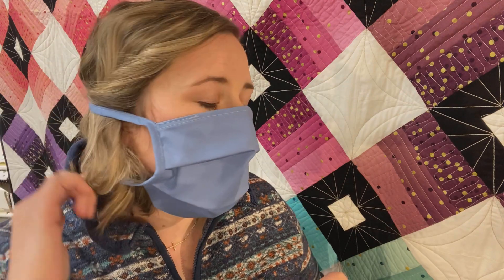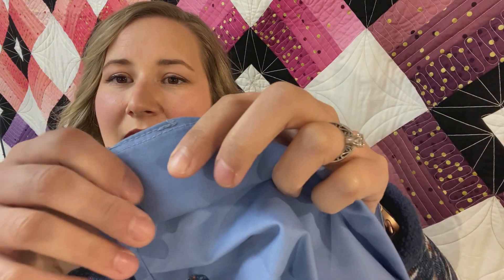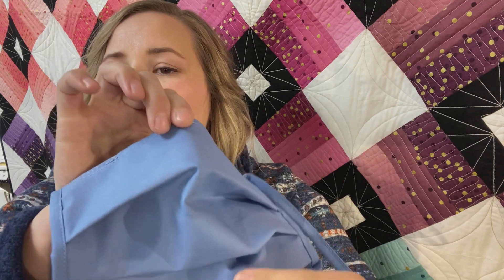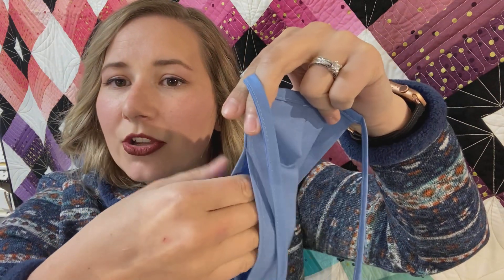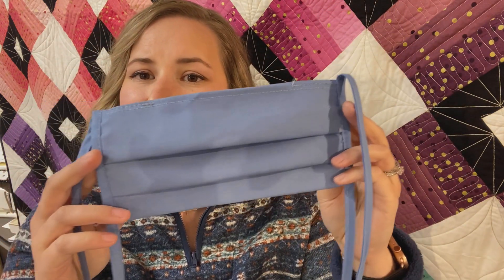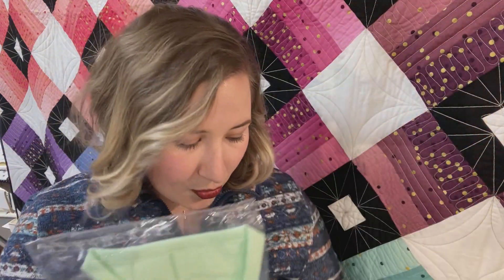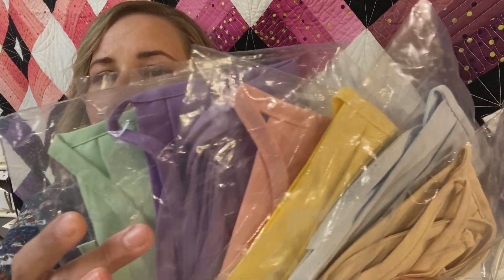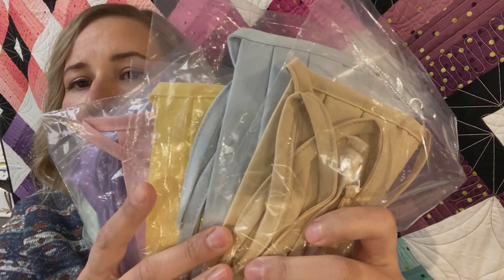Pre-Made Masks AVAILABLE NOW at Inspired to Sew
An introduction to fully finished, pre-made masks AVAILABLE NOW at Inspired to Sew. Available in different color options, these masks feature 100% cotton fabric, fully finished seams and an insert pocket for optional filters. Masks are fully machine washable and dryer safe. All masks come individually sealed in clear plastic bags. Tiered pricing available, perfect for your family, business, group or organization. These masks are all MADE IN THE USA, and Inspired to Sew is a locally owned, family owned business.